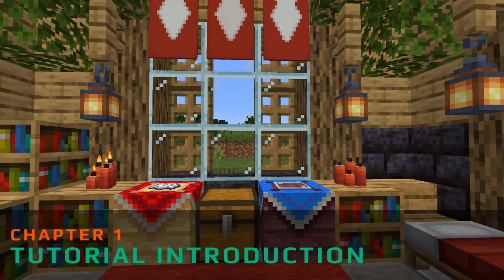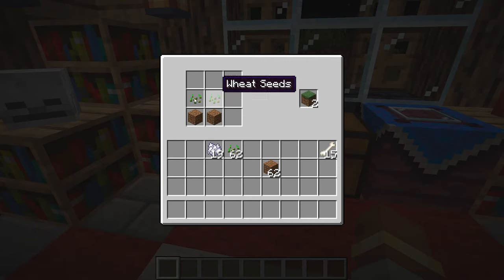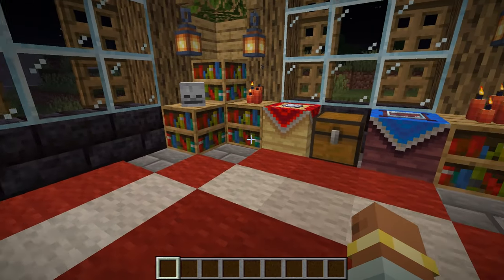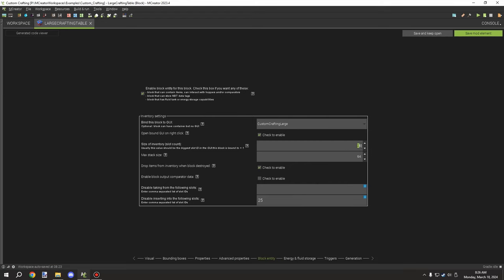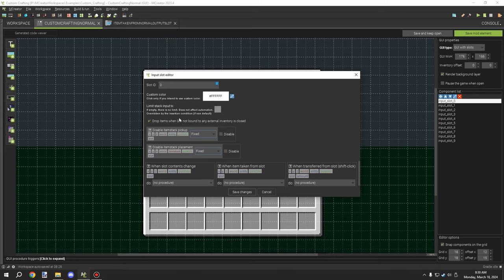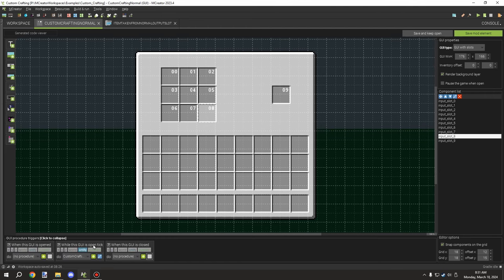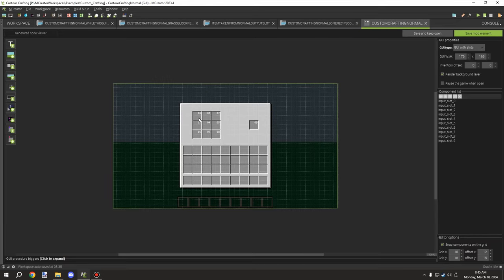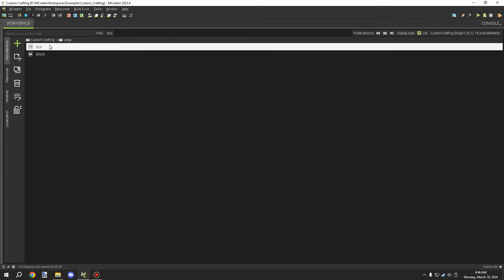How to Make a CUSTOM CRAFTING Table in MCreator!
Today we will take a DEEP DIVE into how custom crafting stations work. Though I did not cover how to create the procedure from scratch I do have a download for all of them in the download section below which you can Import the procedures in the workspace.

► DOWNLOADS
Also if you encounter an issue double check the example workspace, this has been a lifesaver for me testing if tutorials still work and often the case most workspaces are stable for a few years until a major change in the Minecraft community. You can compare your workspace setup with the project workspace to ensure you have it correctly set up.

► CHAPTERS
0:00 - Channel Intro
0:04 - Tutorial Intro
2:01 - Using Item Tags
3:49 - Block Settings
7:02 - 5x5 Block Settings
7:55 - GUI Basics
8:43 - GUI Output Slot Settings
9:18 - Item Taken From Output Slot
10:25 - Input Slot Settings
10:58 - GUI Open Tick Trigger (Crafting Script)
13:16 - 3x3 Shaped Recipe
15:33 - 3x3 Shapeless Recipe
19:43 - Alternative Recipe Patterns
24:30 - 5x5 Differences
25:52 - 5x5 Recipe Condition
26:44 - Recipe Tags
27:22 - Resources For Tag (In Description)
29:49 - Crafting Automation
32:41 - Watch Next!

► RESOURCES
Minecraft Tags: